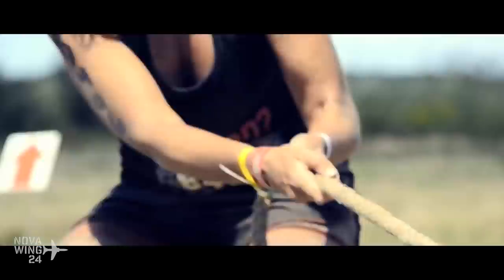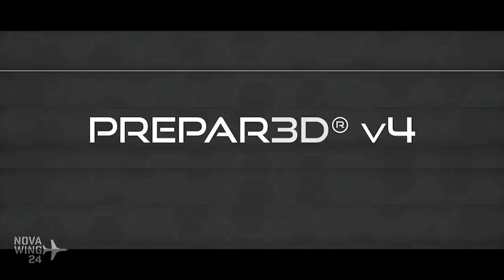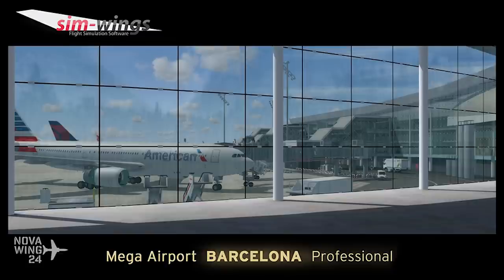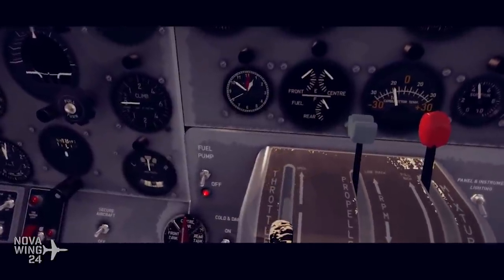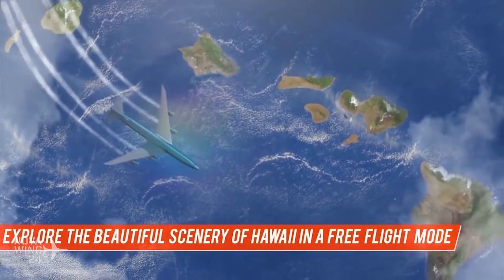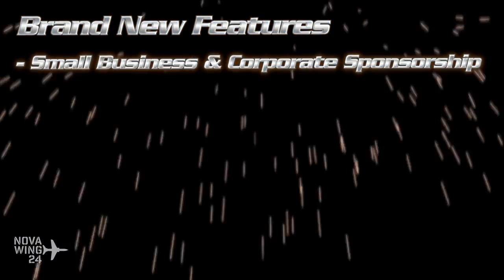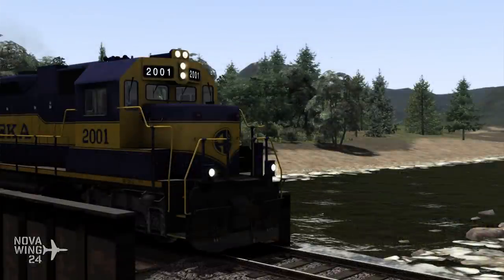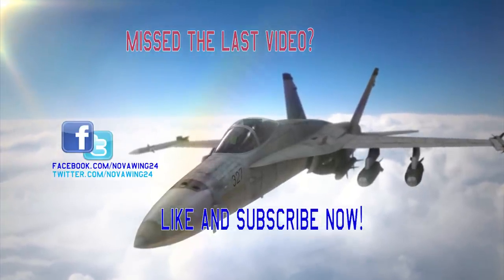NovaWrap 15 October 2017